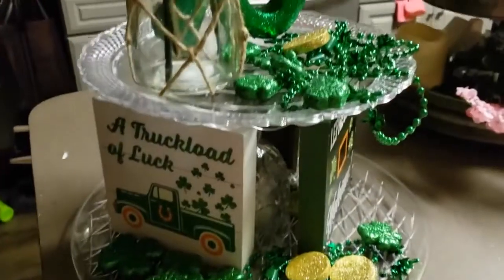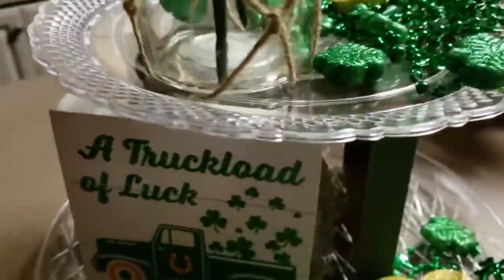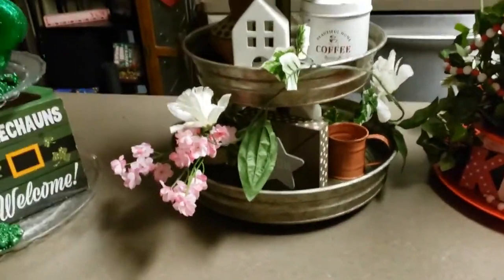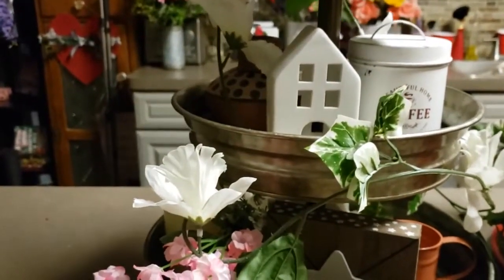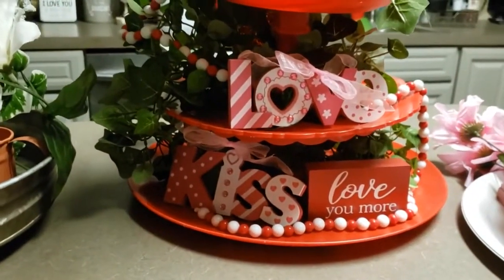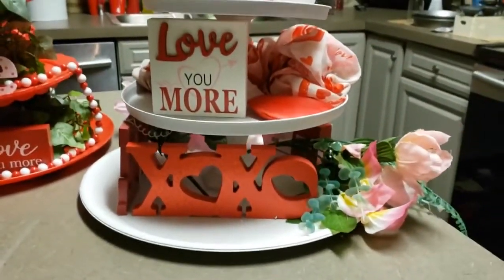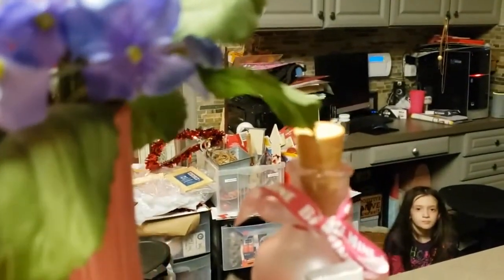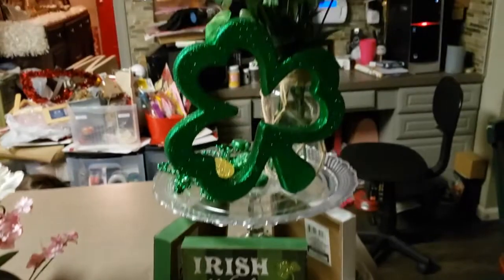TIER TRAY DECOR HOME DECOR IDEAS TIER TRAYS SAINT PATRICKS DAY VALENTINES DAY